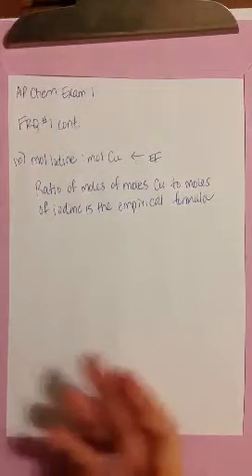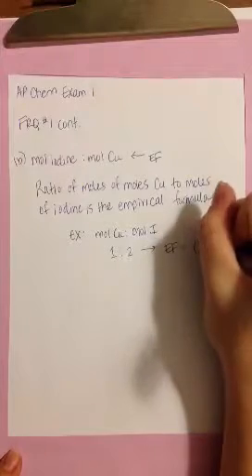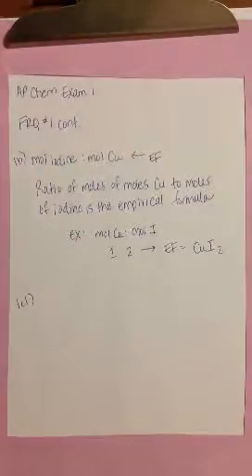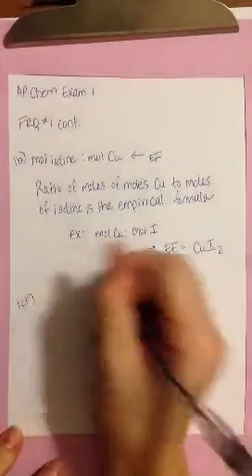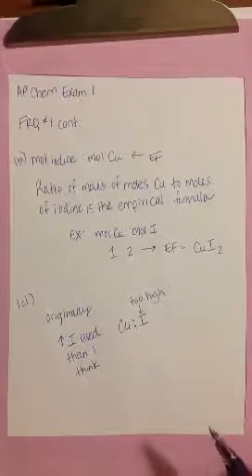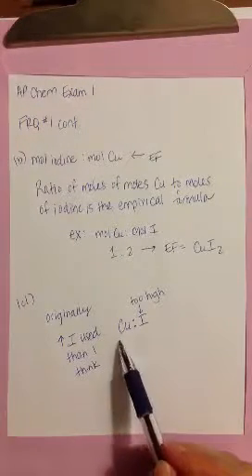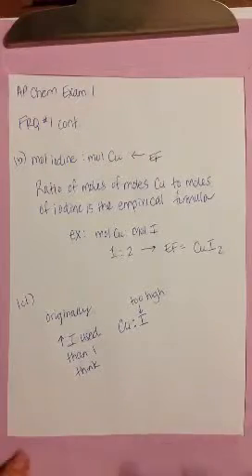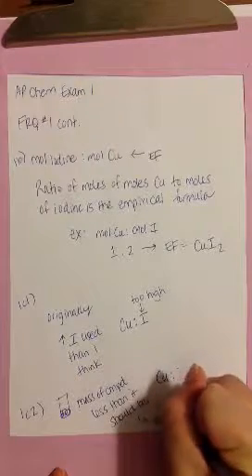AP Chemistry Exam 1 FRQ 1b, 1c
Empirical formula of copper iodide and error analysis